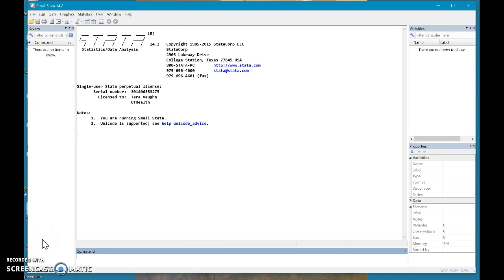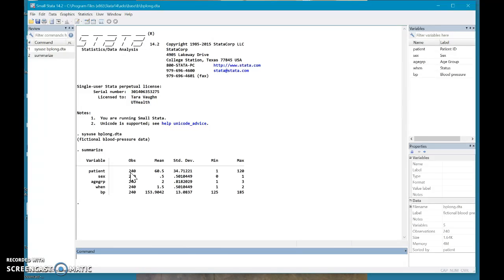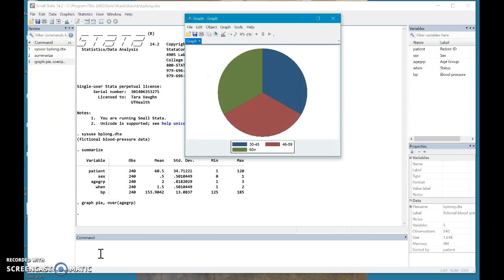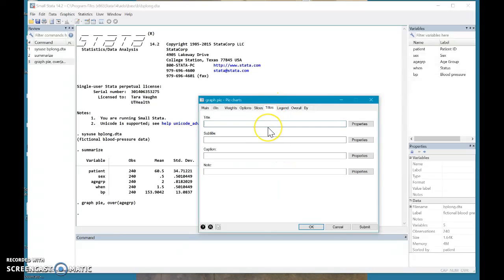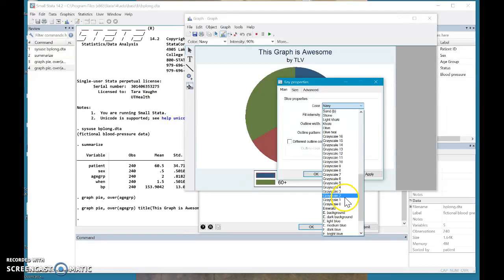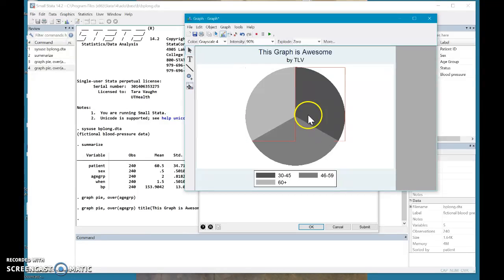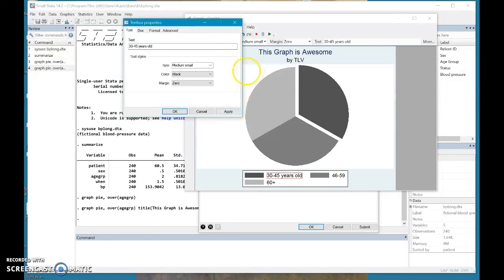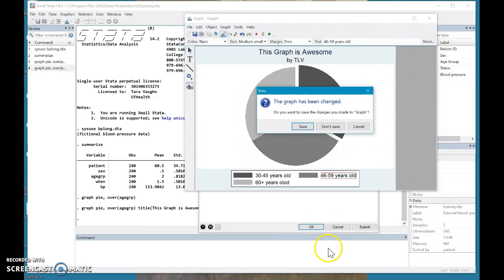STATA for Newbies 3 - Pie Chart